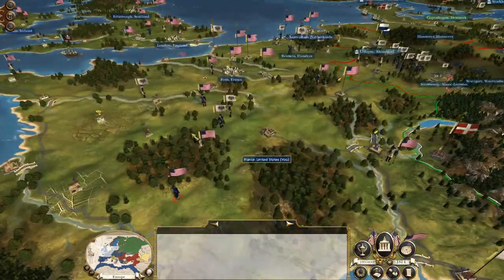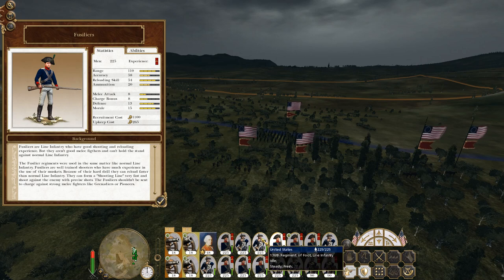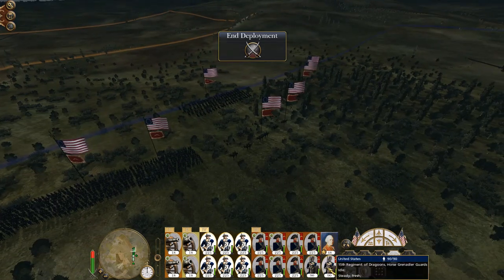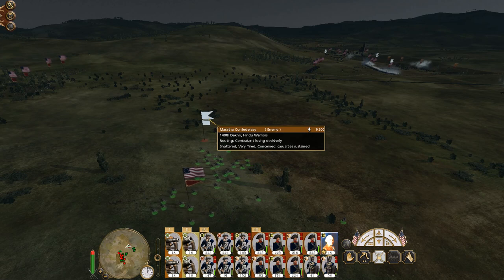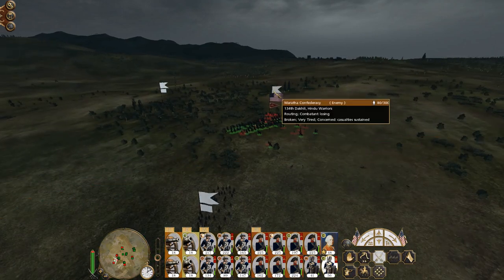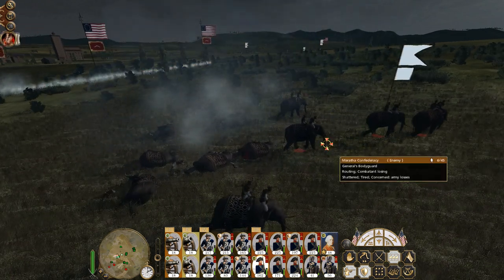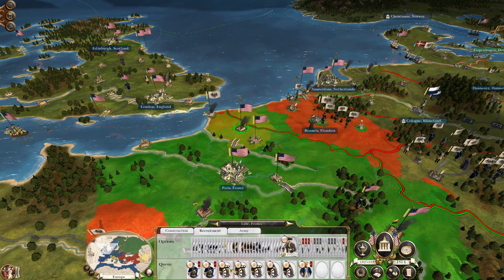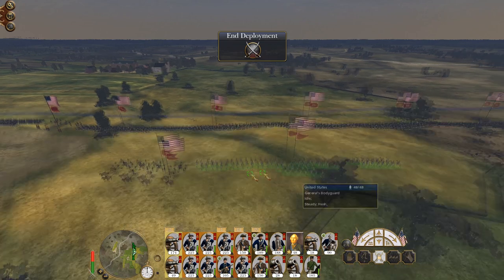Let's Play Empire Total War: DM - United States #62